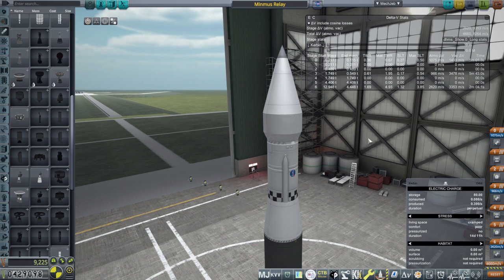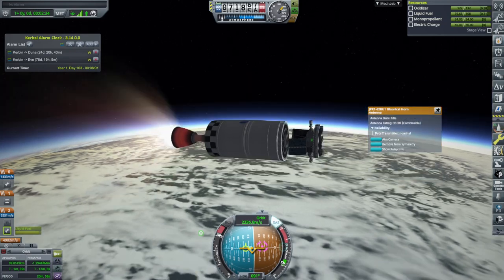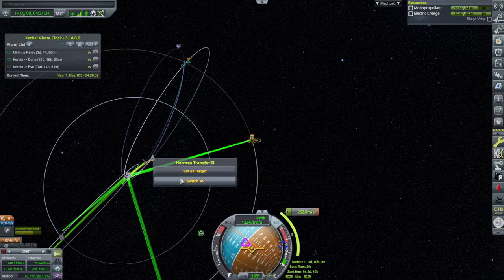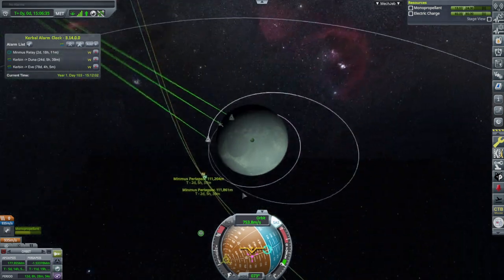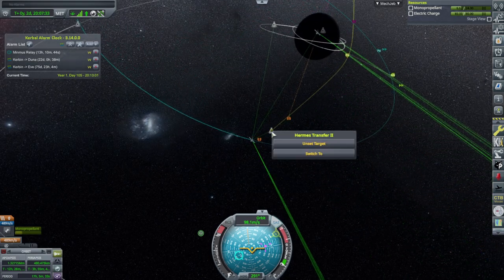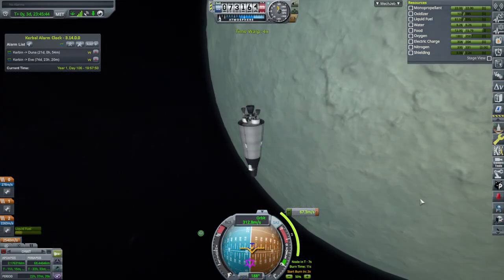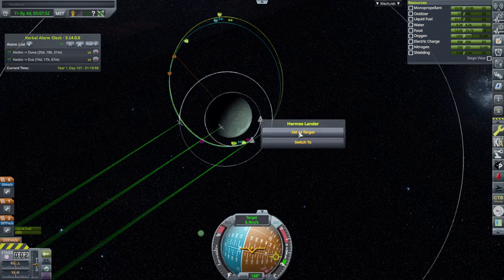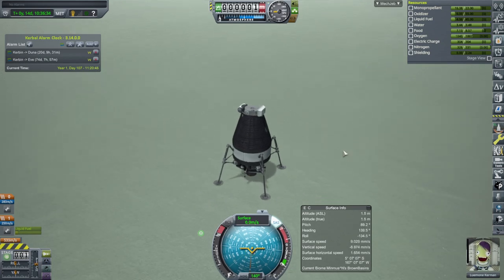KSP 1.12 - Ultimate JNSQ 11 - The Dance Around Minmus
I try to make sure not to kill Luemone and ideally land her on Minmus safely using an array of different spacecraft. Modlist